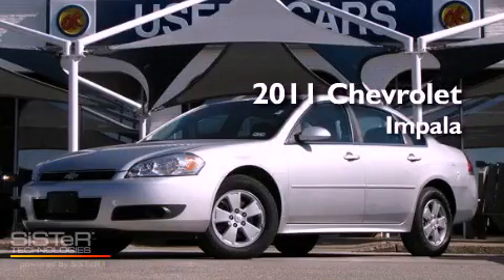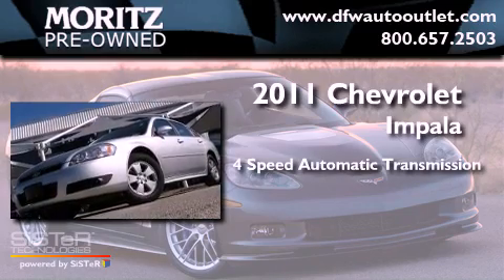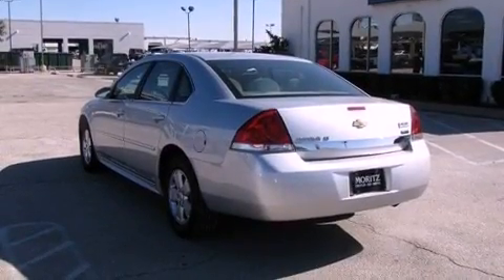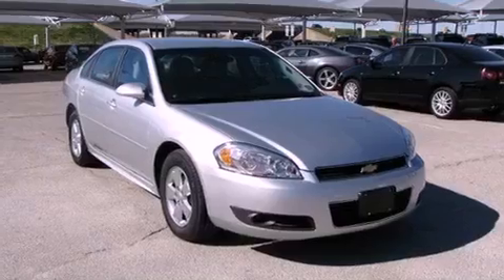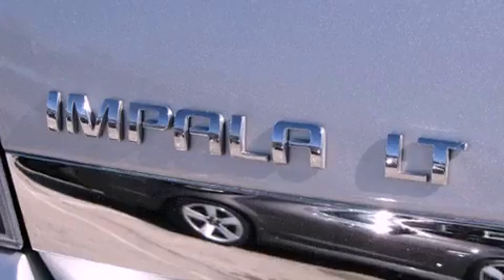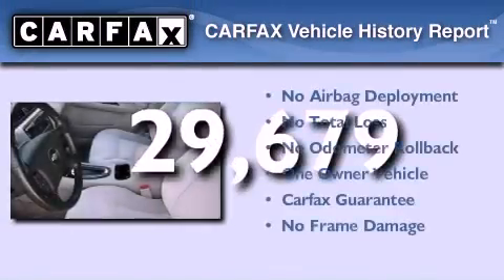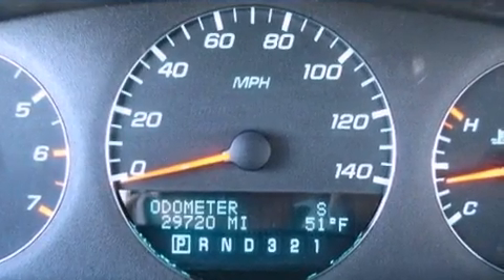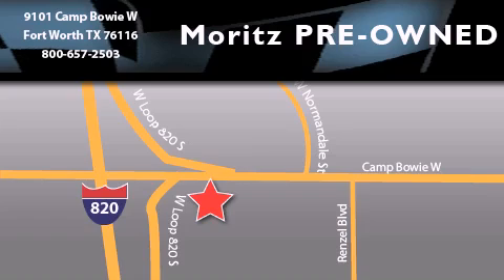2011 Chevrolet Impala Dallas TX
Year : 2011

 Make : Chevrolet

 Model : Impala

 Engine : Gas/Ethanol V6 3.5L/214

 Trans . : Automatic

 Exterior : Silver Ice Metallic

 Miles : 29,679

 9101 Camp Bowie

 Used 2011 Chevrolet Impala Fort Worth TX